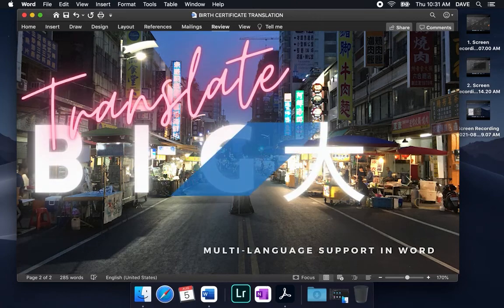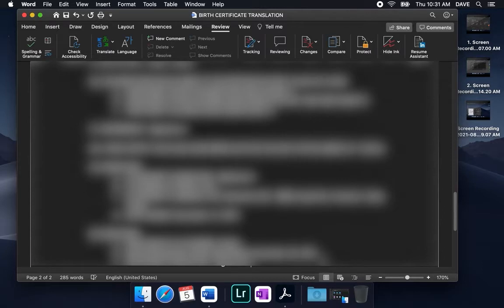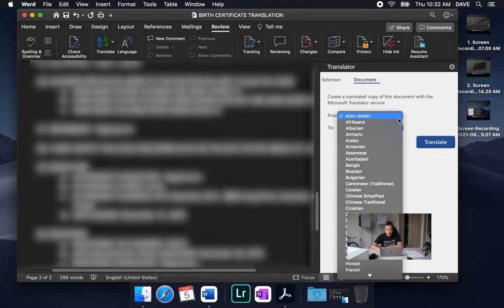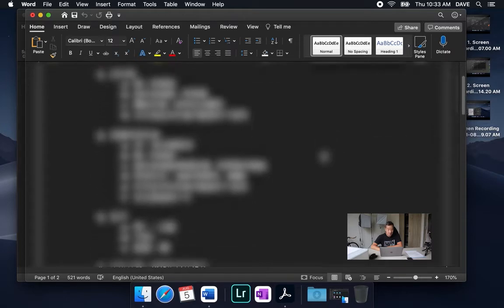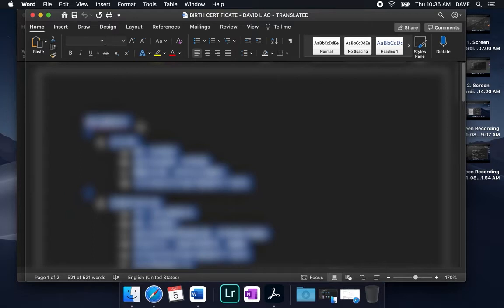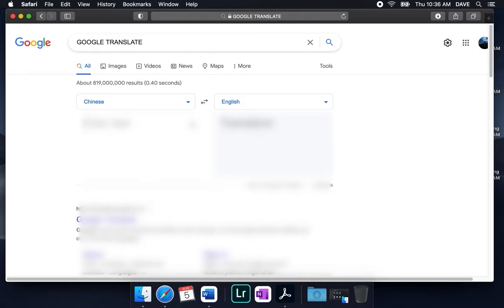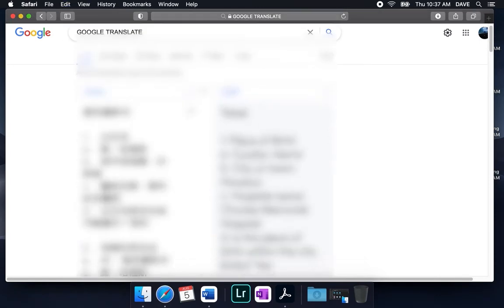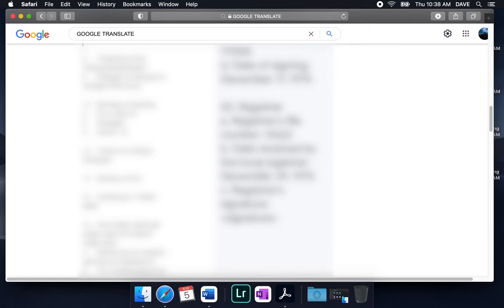USING MICROSOFT WORD TO TRANSLATE A DOCUMENT FROM ENGLISH TO MANDARIN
In the age of subscription software services, new tools and features are regularly being added to productivity software.

Today, we will be using Microsoft Office to translate a document from English to Chinese.

Then we will use Google translate to review and check the translation by taking the Chinese and translating it back into English using Google Translate it back into English using Google translate.

daveliao.us